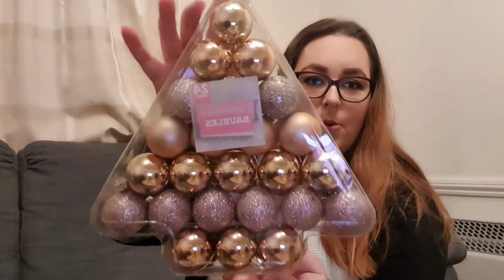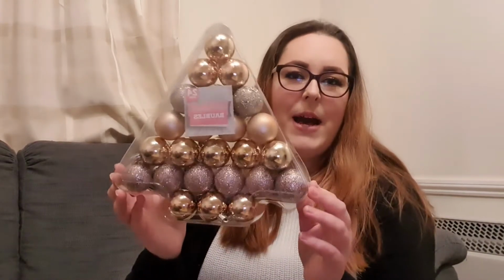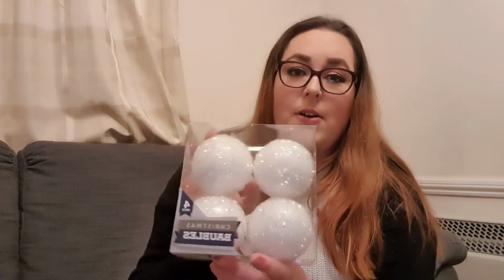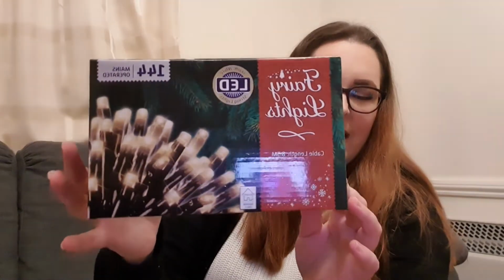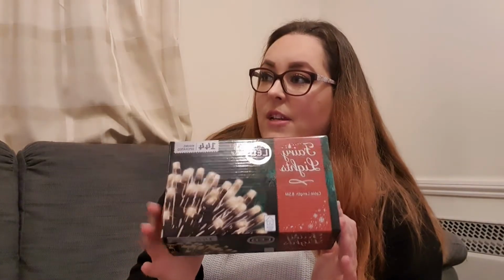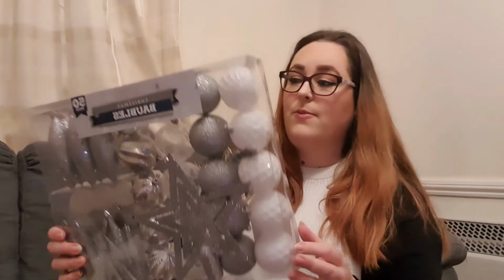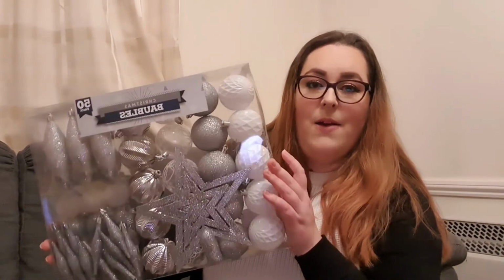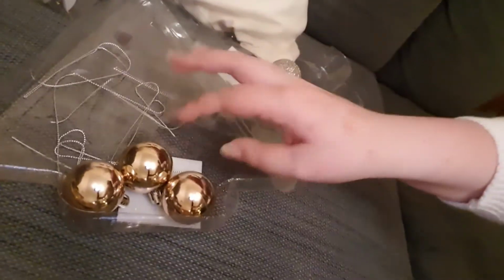Decorate Our Christmas Tree With Us 2020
I'm so excited to release this video and having you all join us in putting up our christmas tree 🥰🥰

Equipment:
Recorded on: Samsung S10+
Edit: Movie Guru

Abigail  xx